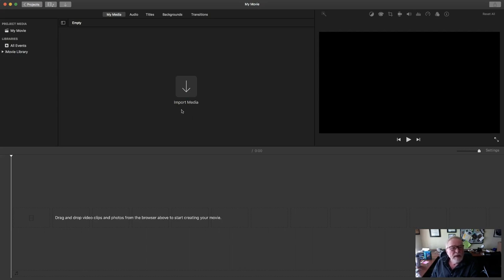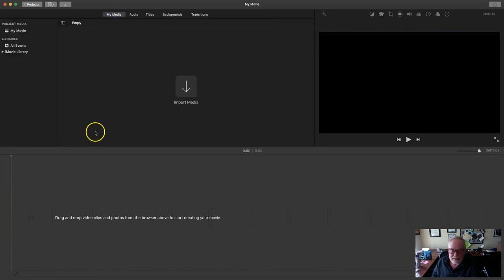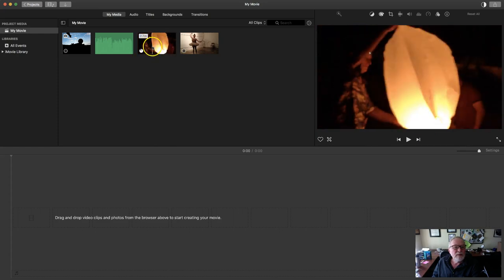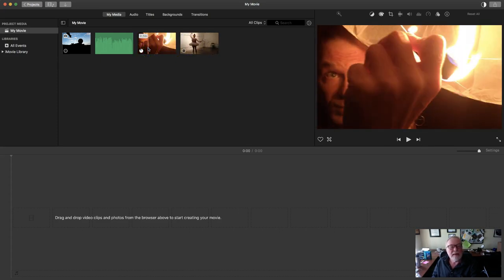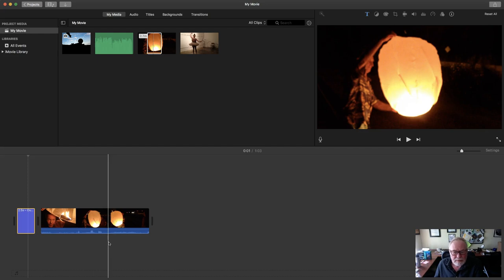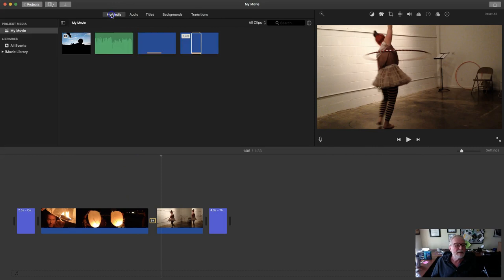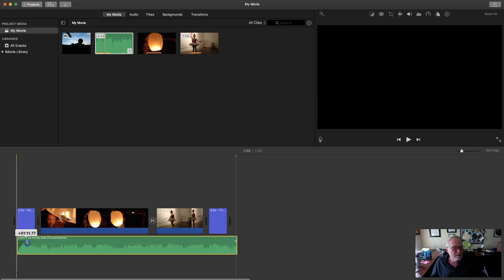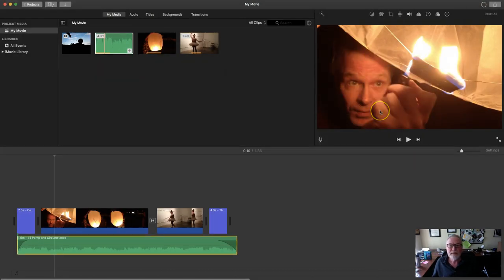iMovie Basics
iMovie's basic features and how to use them.  Includes starting iMovie for the first time, importing footage, how to select footage for the timeline, how to navigate iMovie, titles, audio, and transitions.